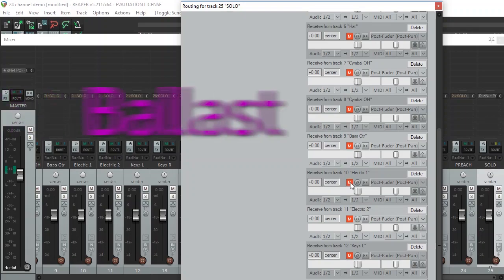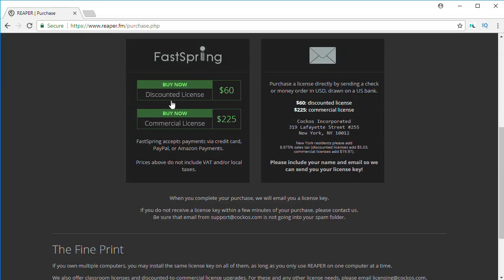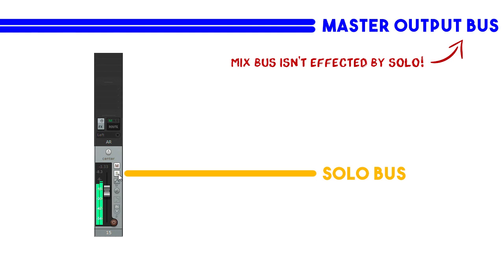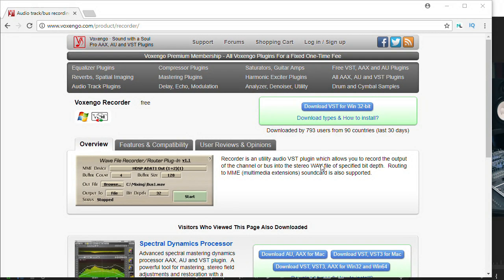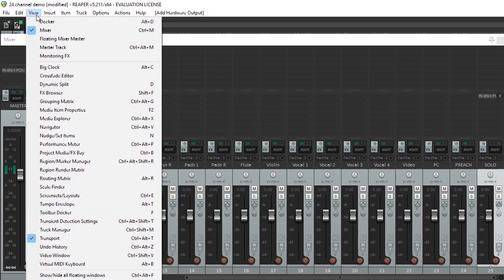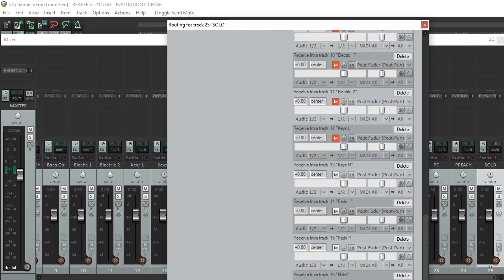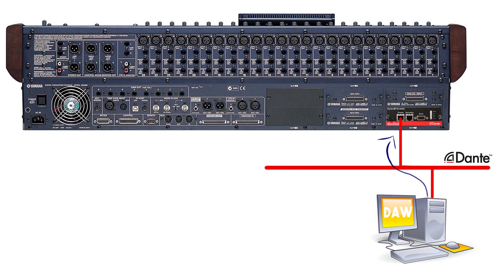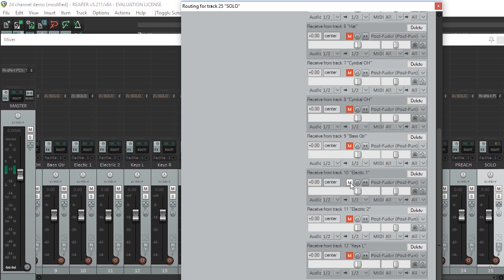Reaper Tutorial - Live Mixing Solo Bus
Reaper has finally added a true solo bus for live mixing in version 7.46!

In this video I'll show you a work around for Reaper's solo bus when mixing live.  Using a DAW is a great way to mix your live stream, but one challenge you'll run in to is that most DAW's use a Solo-In-Place solo bus, which defeats the master output when you solo a channel.  This isn't the desired functionality when mixing live.  In the video I describe a method for creating a solo bus in Reaper that will work for live mixing.

EQUIPMENT LINKS
Cheap USB Audio Interface
Recommended Audio Interface
Yamaha HS8 Monitor Speakers
Behringer X32 Mixer
Allen & Heath Qu-16 Mixer
Dante PCI card for PC
Switch I recommend for Dante network